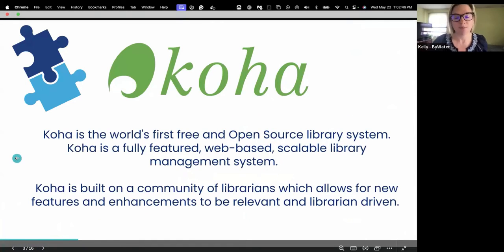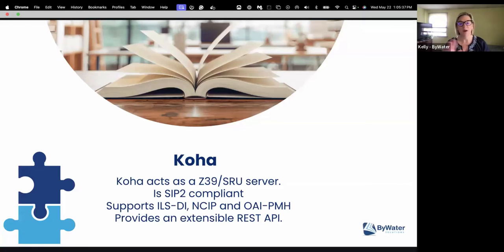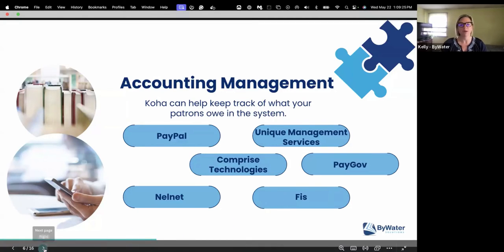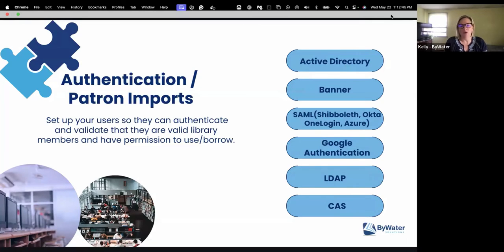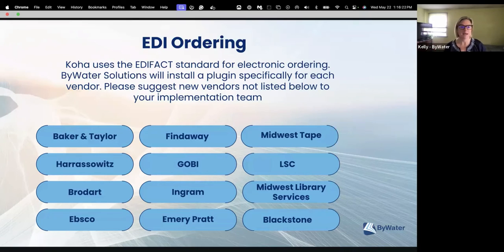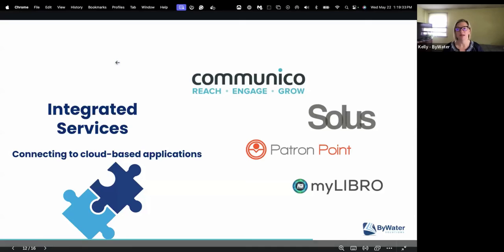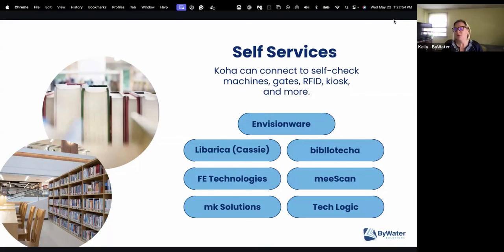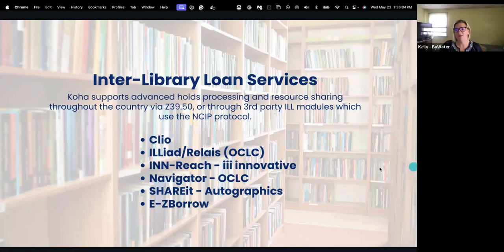Integrating 3rd Party Products into Koha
In this 30 minute webinar, we will explore the many different 3rd party products that work seamlessly with Koha. Koha can interface with 3rd party products and these products are vendor agnostic, meaning that there is no limit to who you can work with for interfacing with third-party products.